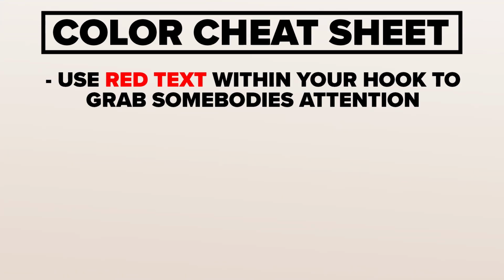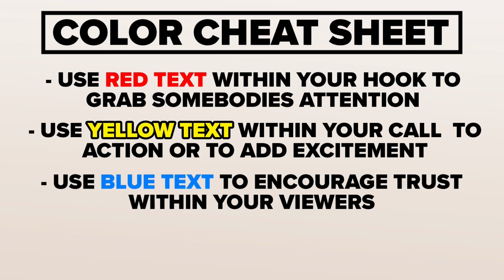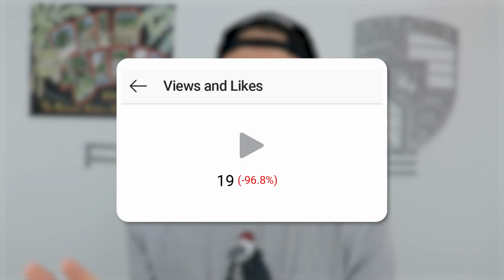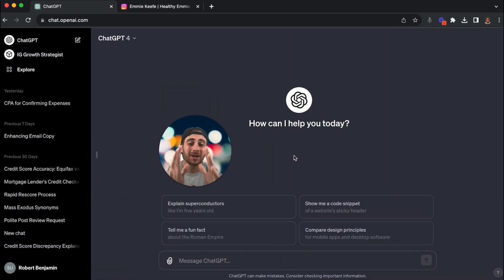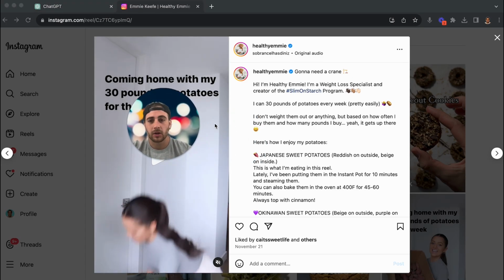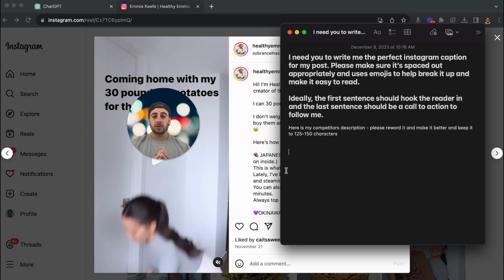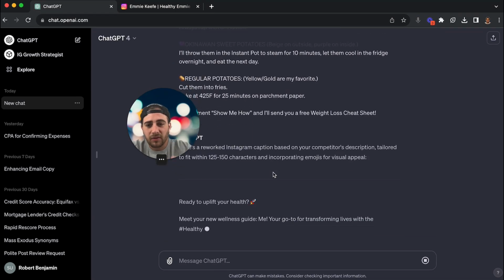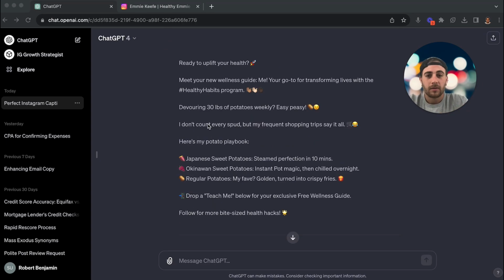How To Edit Instagram Reels To Go Viral in 2024 (editing tricks to make instagram reels go viral)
This video shows you how to edit Instagram Reels on your phone to go viral. Essentially, this video covers different editing tricks to make instagram reels get more views and go viral. If you want to grow faster on Instagram this video is for you.